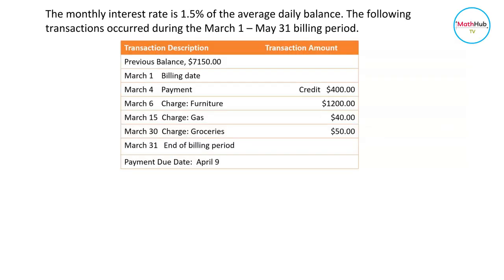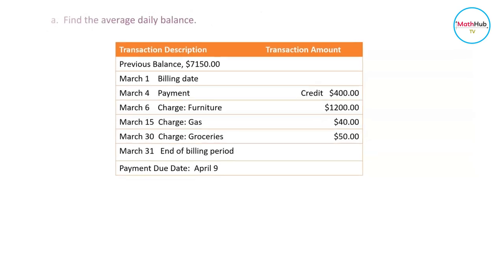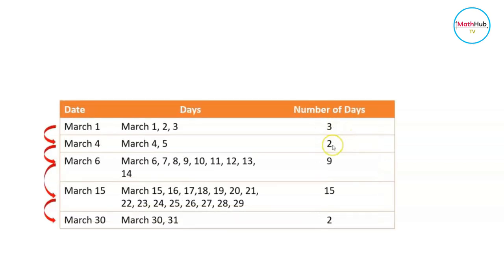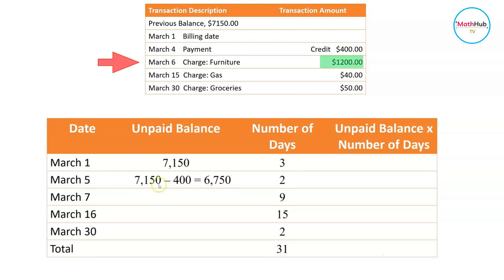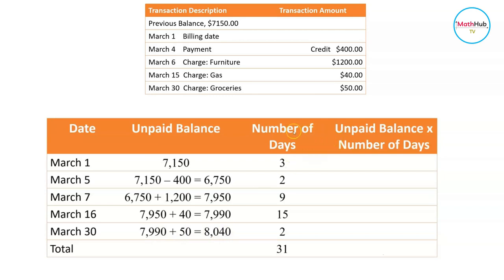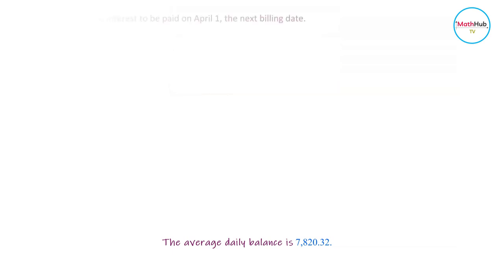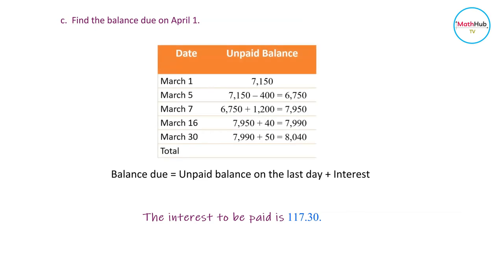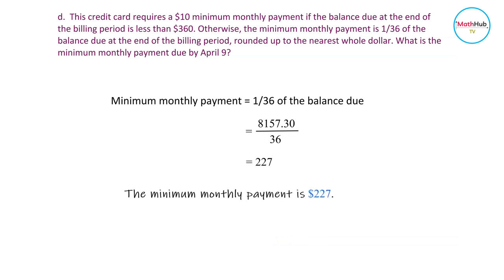Credit Card Charges Part 2 | How to Find Average Daily Balance, Interest and Minimum Amount Due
In this video lesson, I am going to teach how to calculate credit card charges.  In particular, I will show you how to find the average daily balance, interest and minimum amount due of credit cards.  This is one of the lessons in Contemporary Mathematics.

We will be discussing a particular credit bill statement and do that following:
1. Find the average daily balance for the billing period.
2.  Find the interest to be paid on the next billing date.
3.  Find the balance due.
4.  Find the minimum amount due.

⏲️ Timestamps ⏲️
Introduction  (0:00)
How to calculate the average daily balance (1:16)
How to compute the interest to be paid on the next billing date (5:49)
How to find the balance due of credit card (6:45)
How to get the minimum amount due of credit card (7:19)

🙋‍♂️ Have questions?